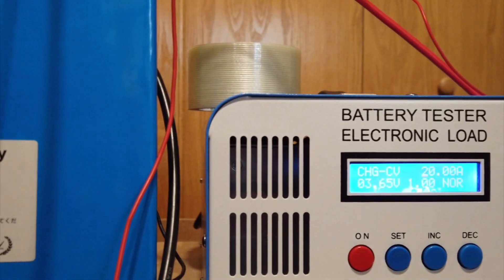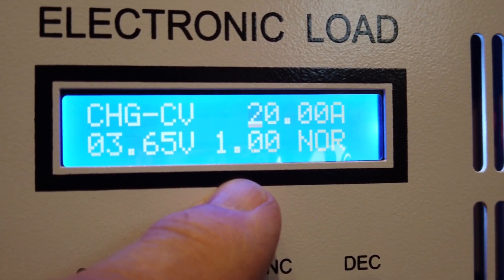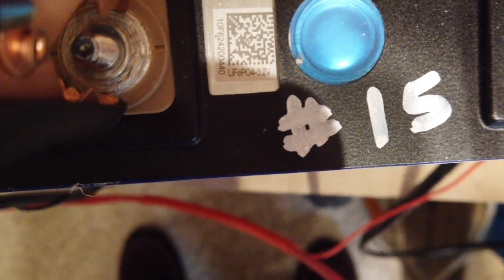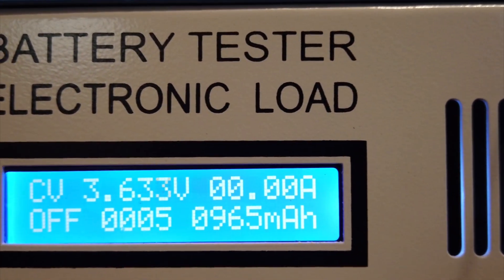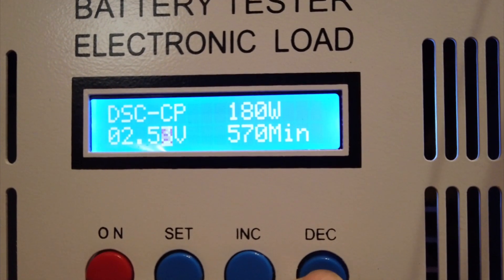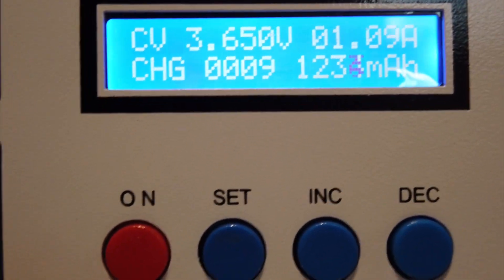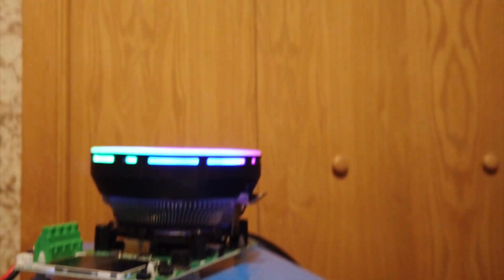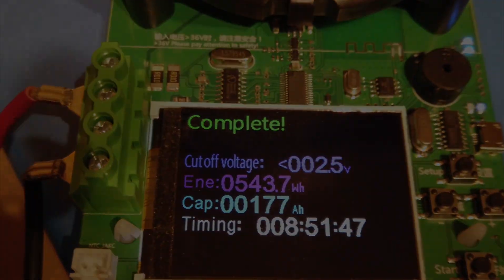Buyer beware of LiFePO4 batteries from AliExpress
In March I purchased from AliExpress 16 - 320Ah batteries from Seller named esare. I received the batteries about 10 days ago. At first look they looked like 150Ah cells, I did the capacity check on 6 different cells. The cells varied between 177 to 180Ah,  fully charged to fully discharged @  2.5  Volts.
I started a dispute with AliExpress the first of May, because the seller wouldn't give me a working tracking number. I only got the working tracking number a few days before the Cells were delivered. They were shipped from California.
The seller has requested a video of my capacity test. The reason behind the Video.
Lessons learned from buying LiFfePO4 batteries from China:
     The U.S.!!
2) Check the dimensions of the battery description and compare with other
    Sources.
3) Dispute it with AliExpress if the order is not right.
4) Good Luck!!